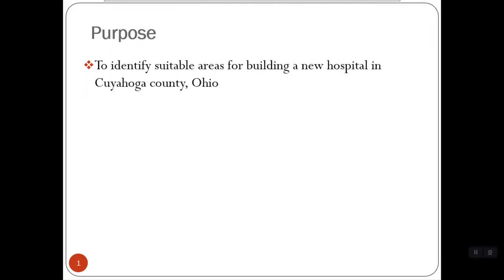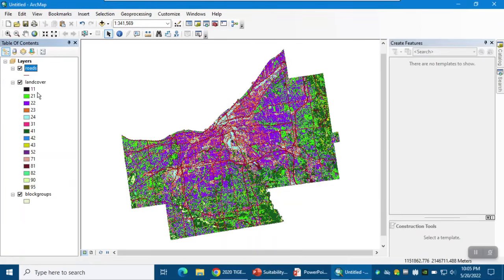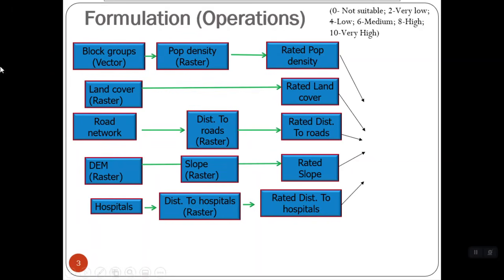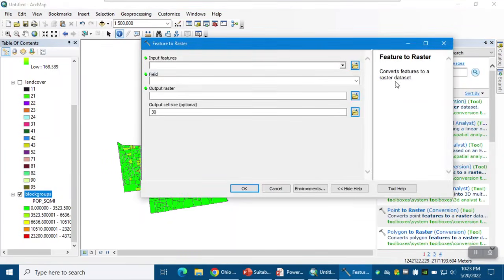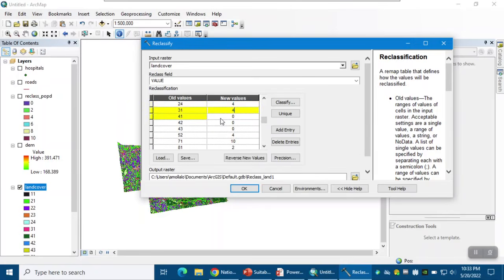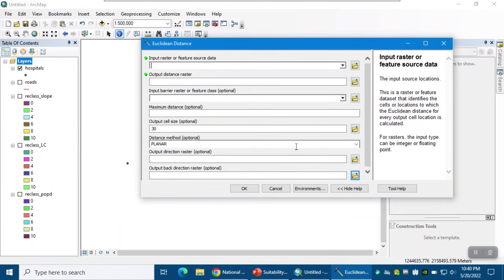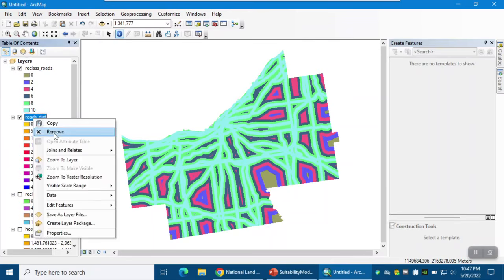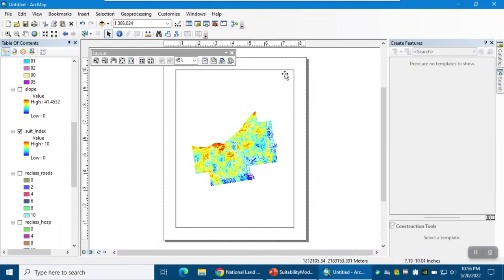How to Perform Raster Site Selection/Suitability Analysis in ArcGIS? A Complete Tutorial.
00:00 Purpose of the lab
00:07 Data collection
11:20 Formulation/flowchart
14:39 Geoprocessing settings
15:57 Calculate Population Density Raster
20:03 Rate/Score (Population Density Raster)
23:36 Rate/Score Landcover
27:31 Calculate Slope from DEM
28:39 Rate/Score Slope
31:10 Proximity to hospitals (Euclidean Distance)
33:00 Rate/Score Proximity to hospitals
35:20 Proximity to Roads (Euclidean Distance)
36:38 Rate/Score Proximity to Roads
37:40 Suitability map: overlay (combine) the rated factors

Sources of the data used in this lab:
1. Block Groups
2. Landcover Type
3. Roads
4. Digital Elevation Model
5. Ohio Hospitals